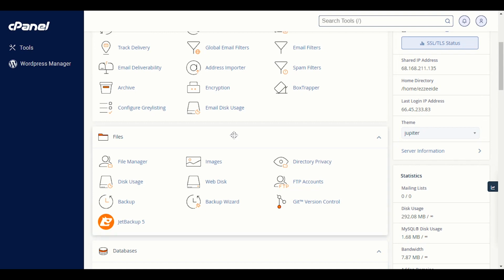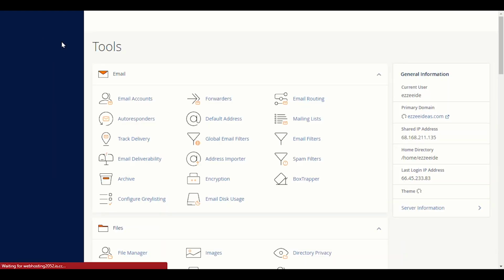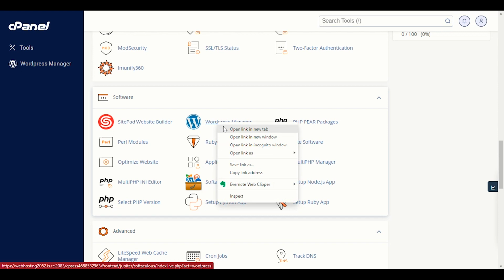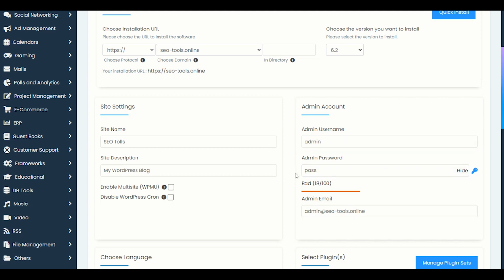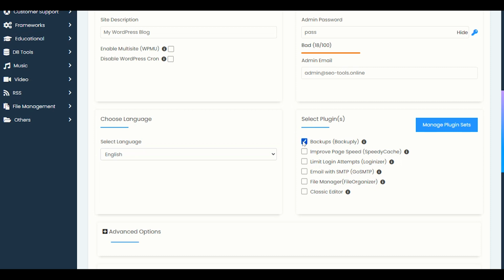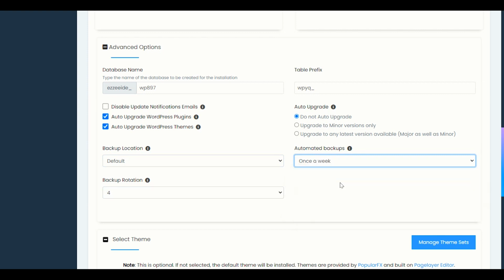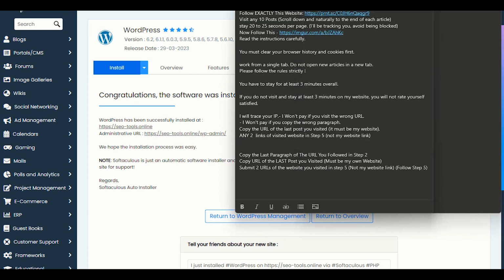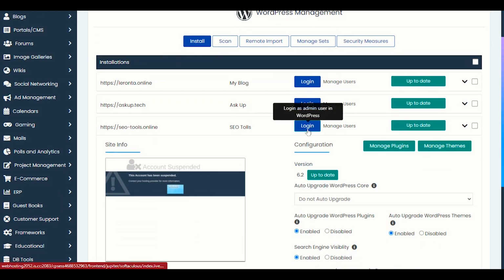How To Install Wordpress In Cpanel Fast & Easy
How To Install Wordpress In Cpanel Fast & Easy. You may install WordPress using the user-friendly cPanel interface in just a few straightforward steps. Additionally, you'll discover how to safeguard your WordPress installation by adding a second domain and Install SSL Before start install WordPress in cPanel

►Recommended services ►